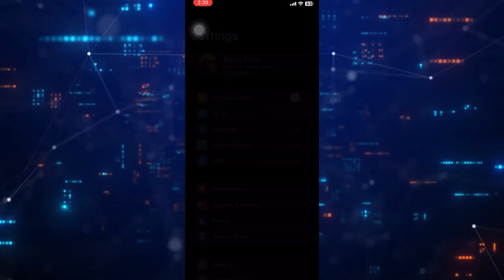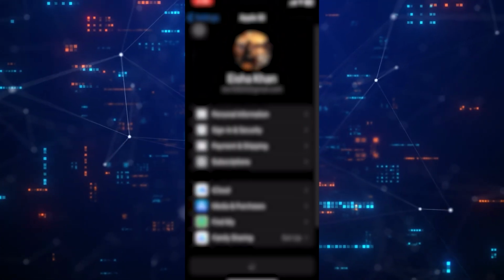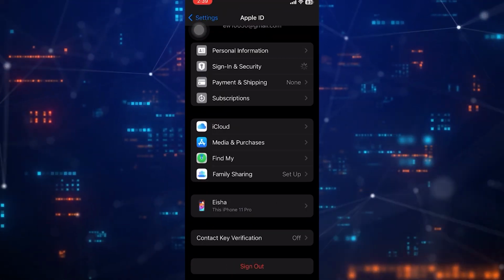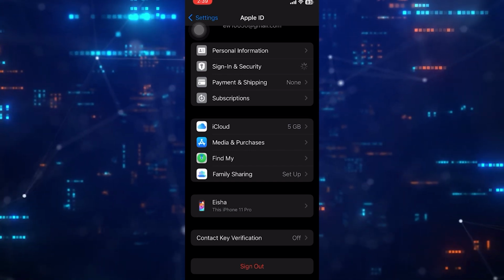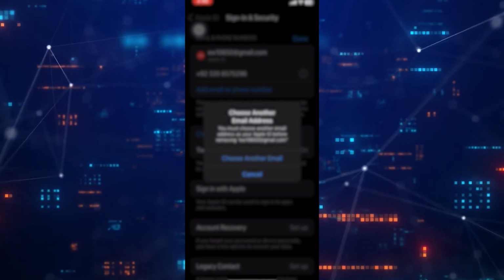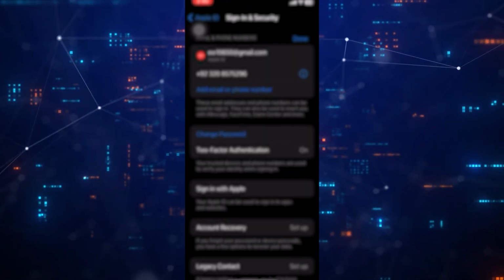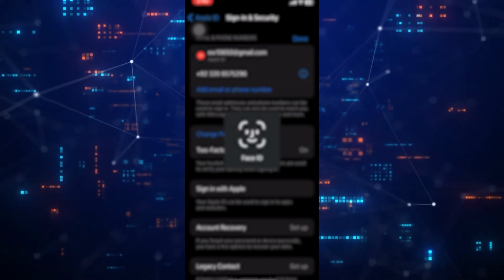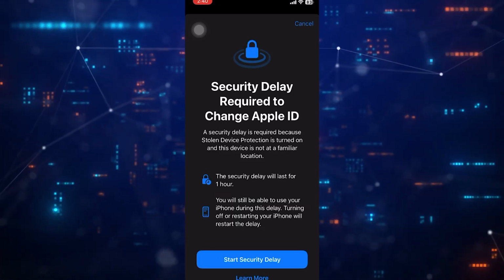How To Change iCloud Email Address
Changing your iCloud email address can be helpful if you want to use a different email for your Apple account or if you no longer have access to the current email address associated with your iCloud.